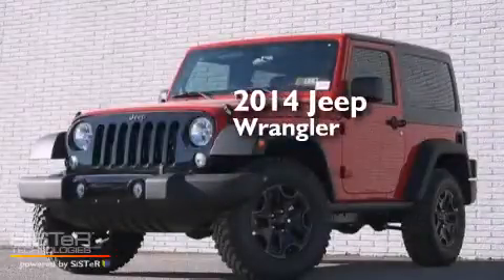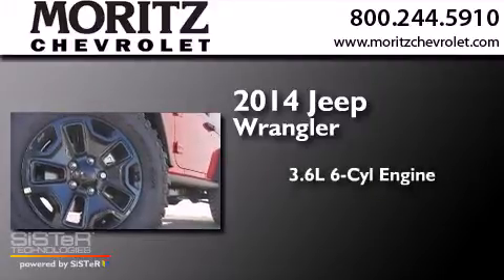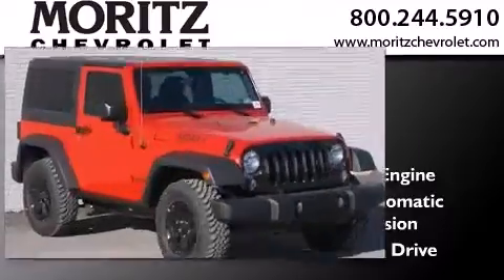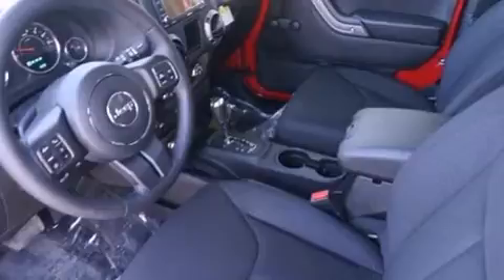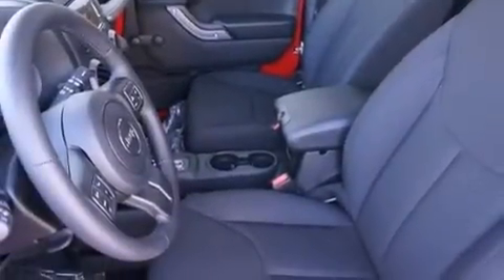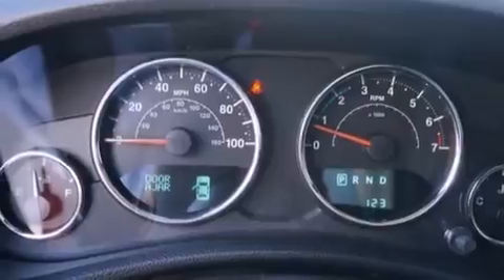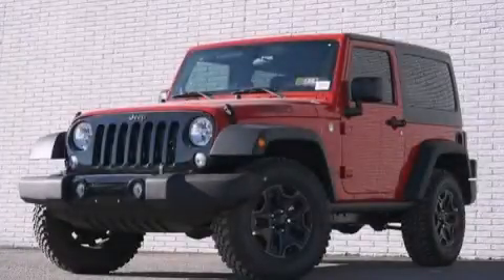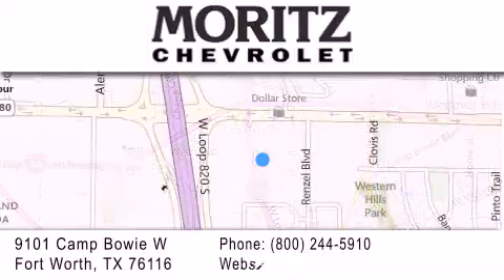2014 Jeep Wrangler Dallas TX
We have been honored to serve the Fort Worth TX area , we promise that your experience at our dealership will exceed your expectations ! Year : 2014 Make : Jeep Model : Wrangler Engine : V6 3.6 L Exterior : Flame Red Clearcoat Interior : Black Stock : L224011 Moritz Chevrolet 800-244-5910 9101 Camp Bowie West Fort Worth , TX 76116